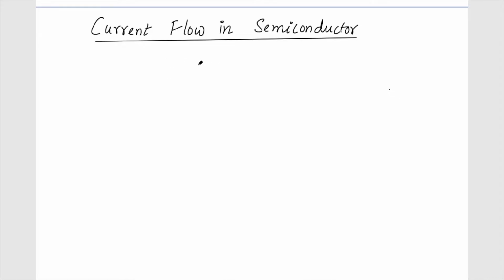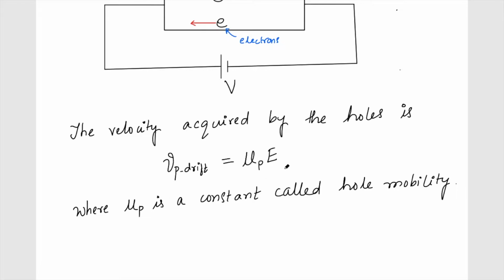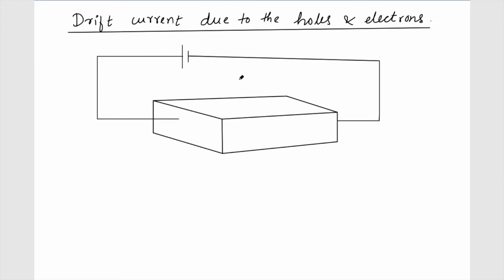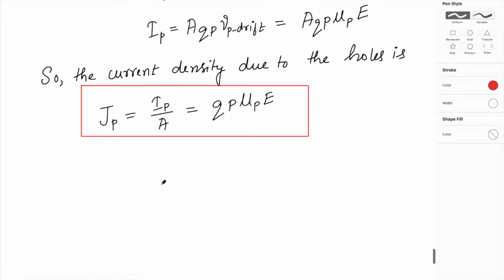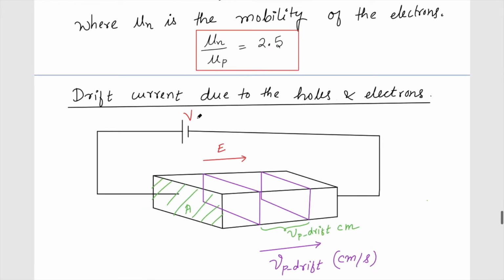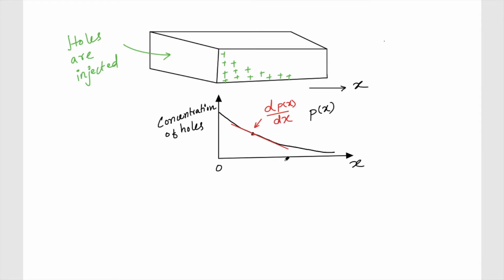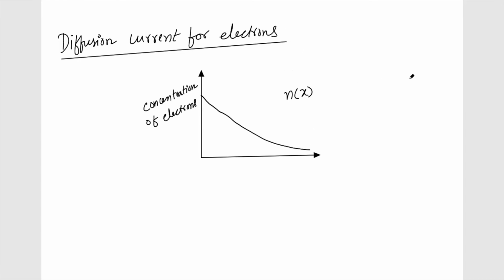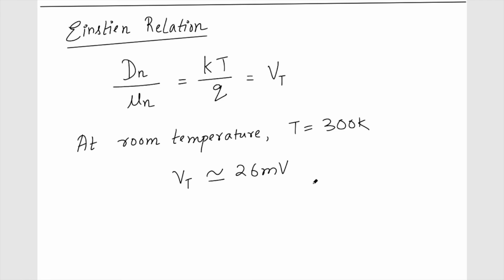Lec 2: Drift and Diffusion currents || Introduction to Electronics || IIT Bhubaneswar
This lecture by Dr. Nijwm Wary, IIT Bhubaneswar covers the basics of drift and diffusion currents n-type and p-type semiconductors.